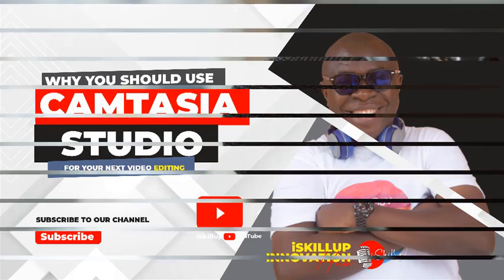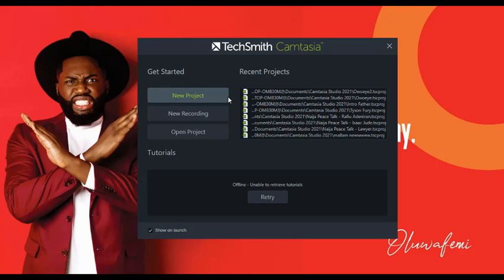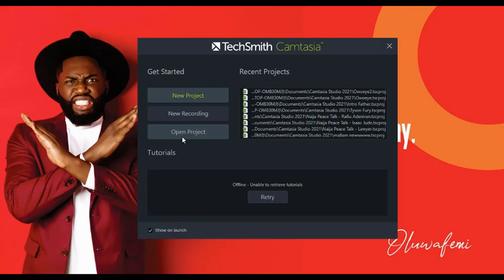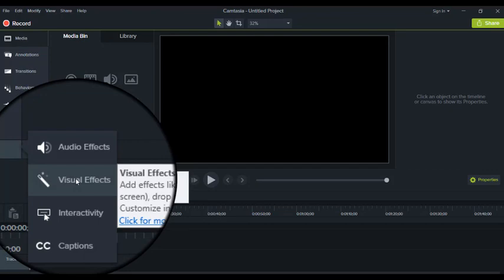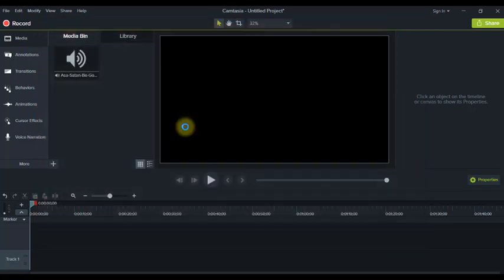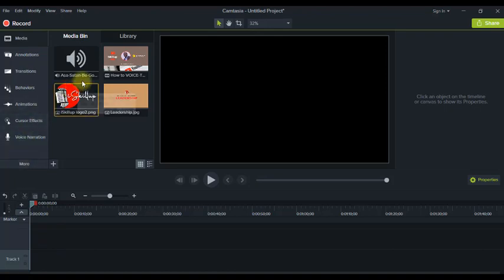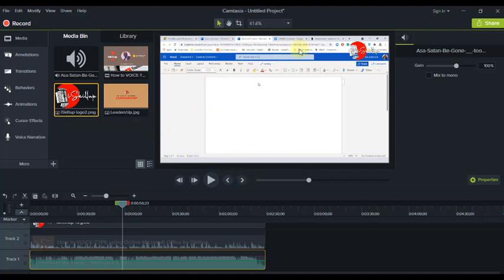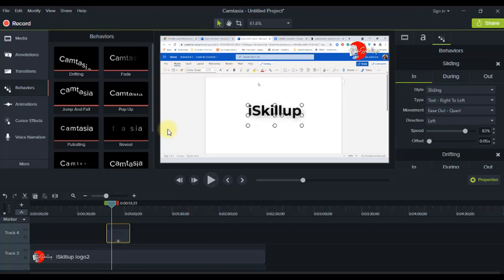How to use Camtasia Studio for Video Creation and Editing iSkillup Innovation Hub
Camtasia is an Easy Editing Software Option for Beginners on YouTube.